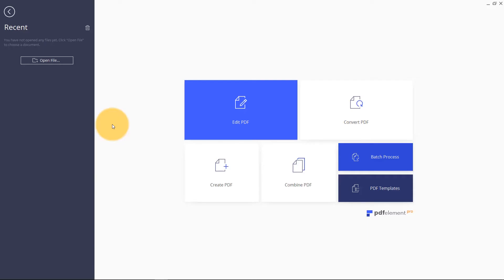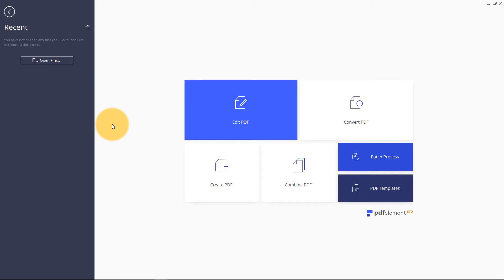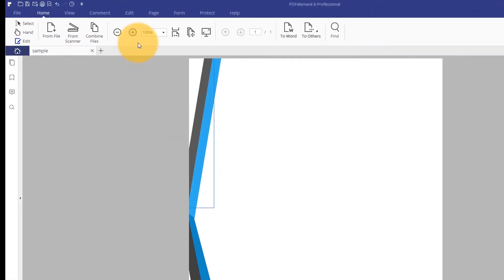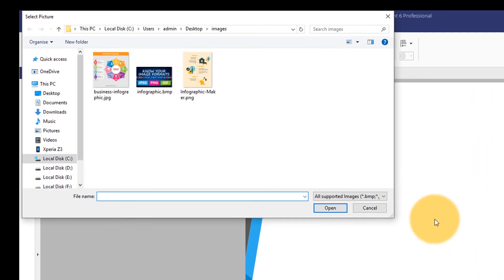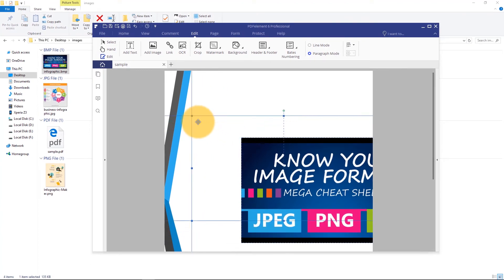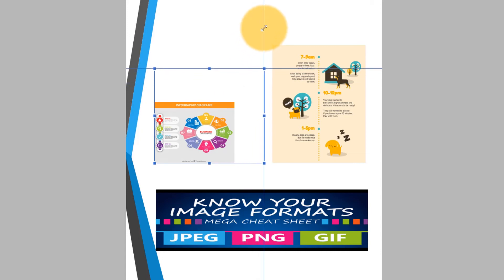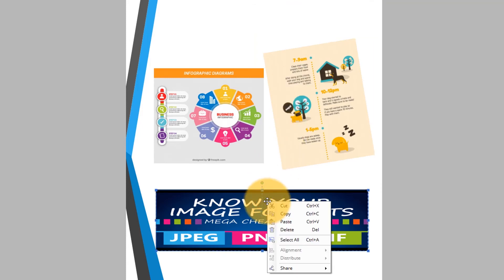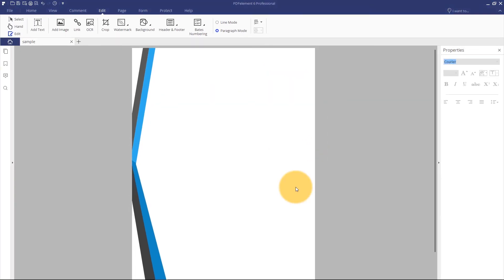Edit a Image in a PDF on Windows with PDFelement